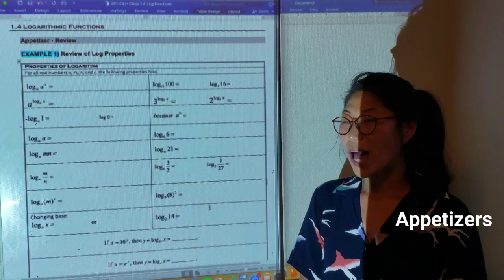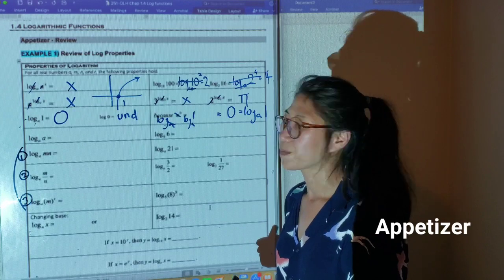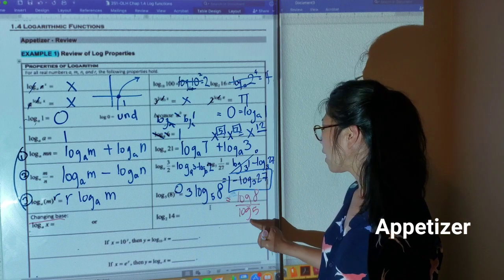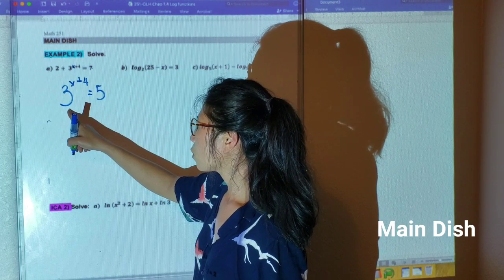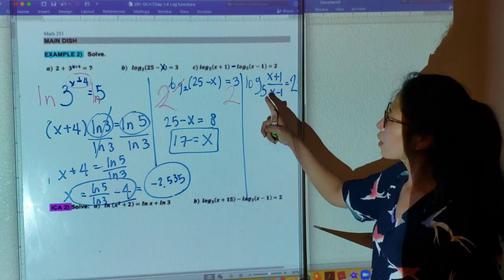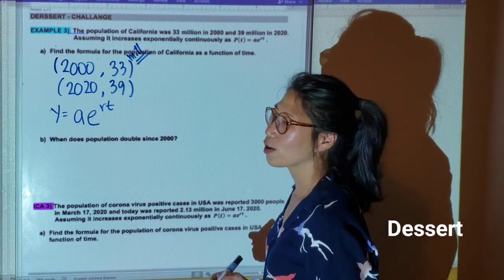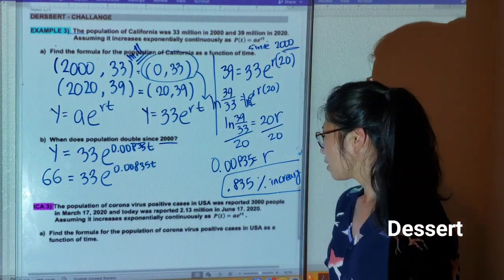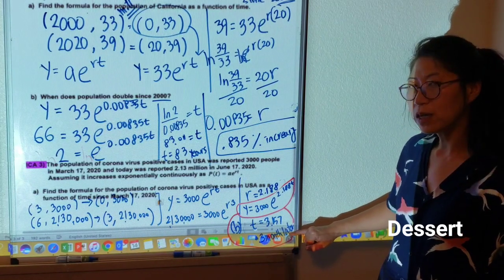Math 251 - 1.4